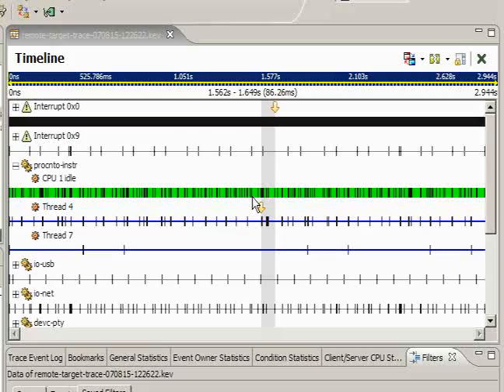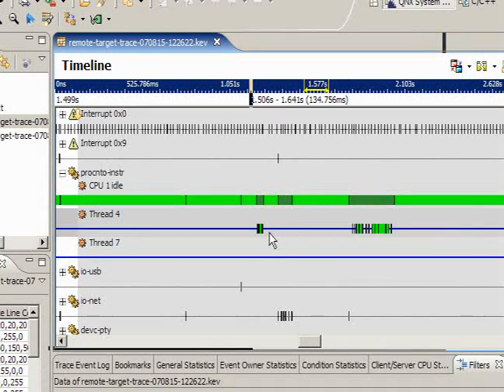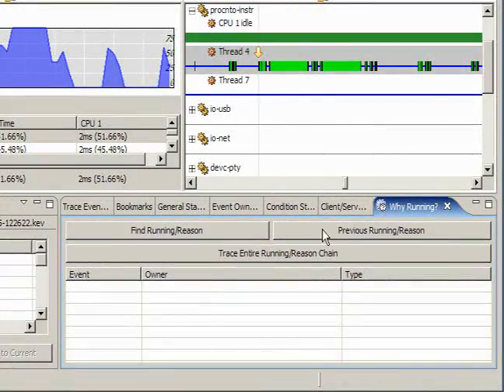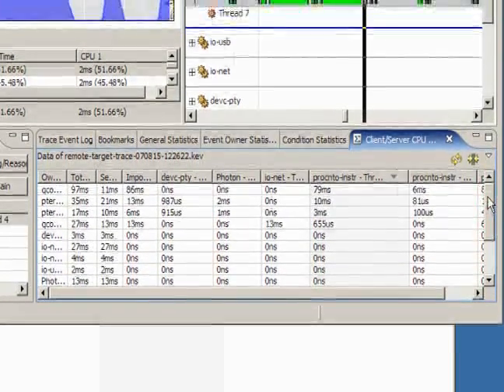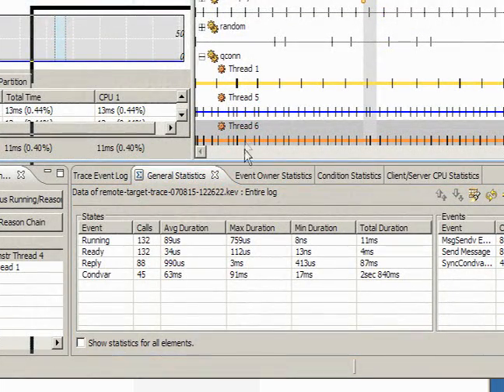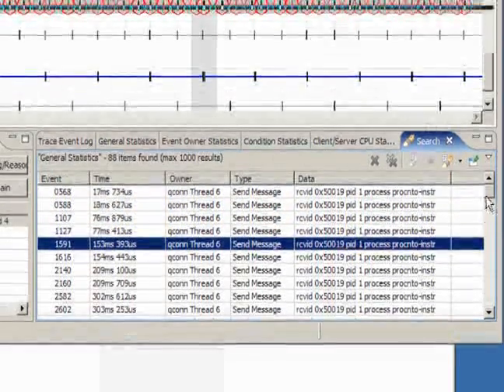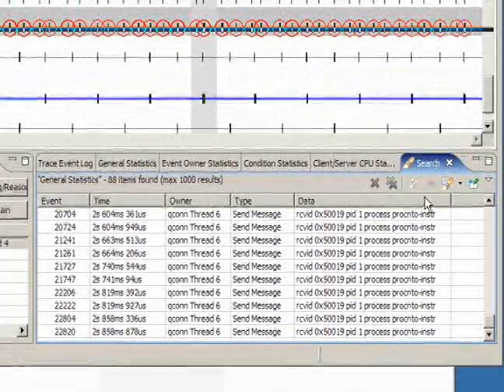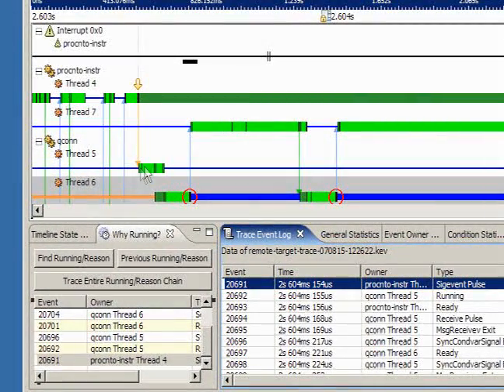The System Profiler pt. 2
A QNX virtual campus talk about the system profiler